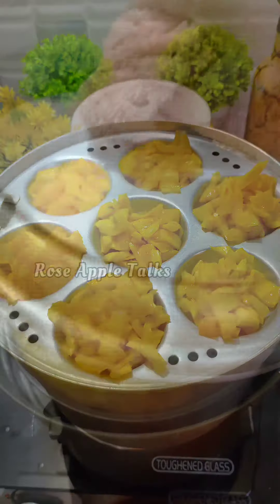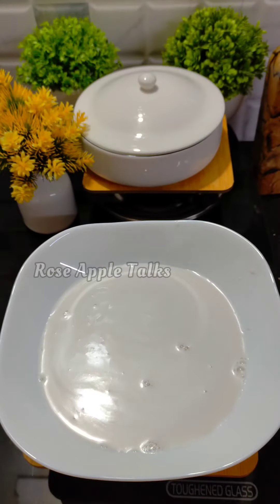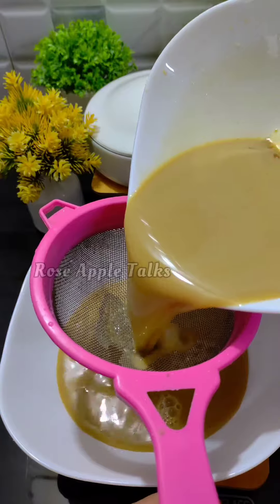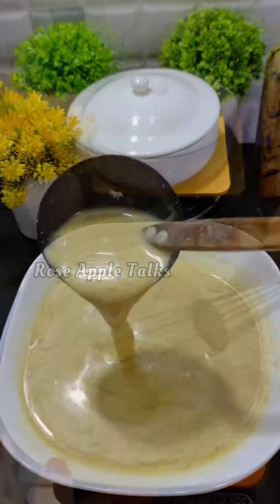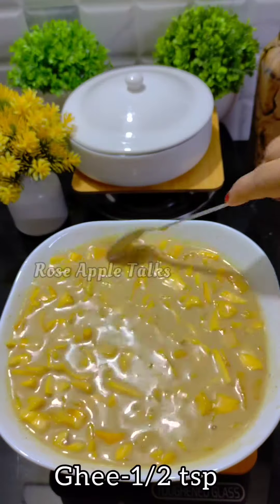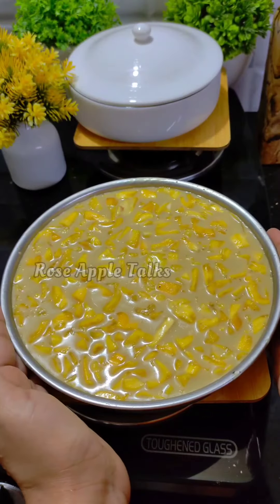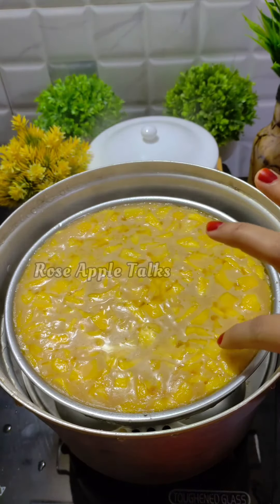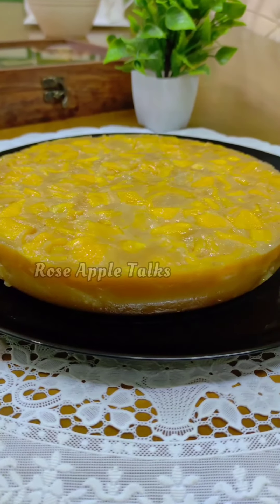ചക്ക ഒരു അത്ഭുതം ആയി തോന്നിയത് ഇപ്പോഴാണ് | Easy Jackfruit Evening Snack 😋👌😱💯